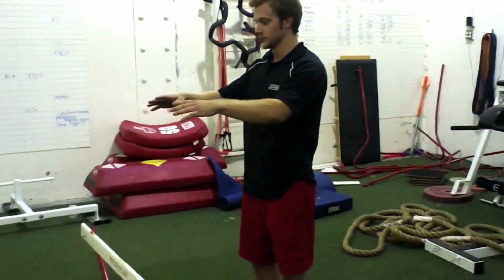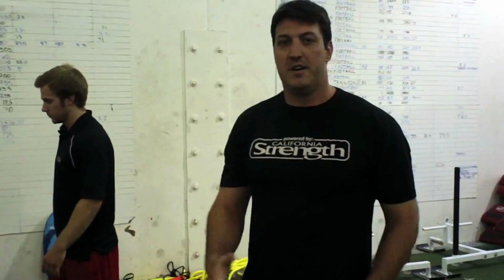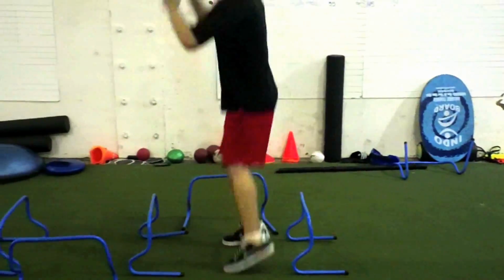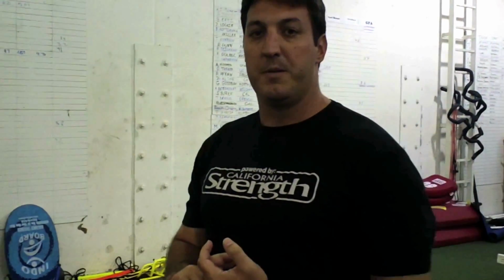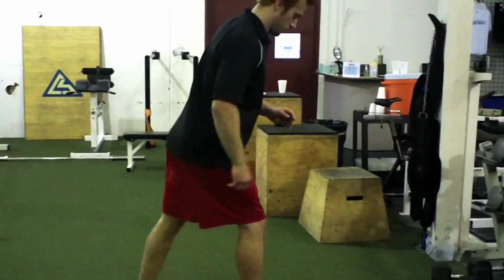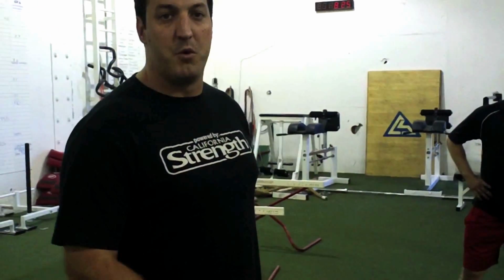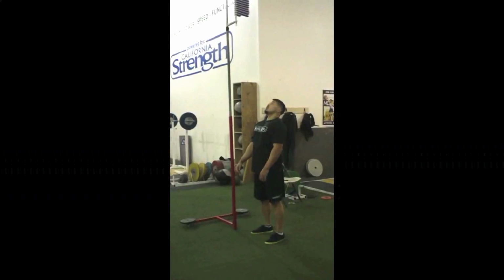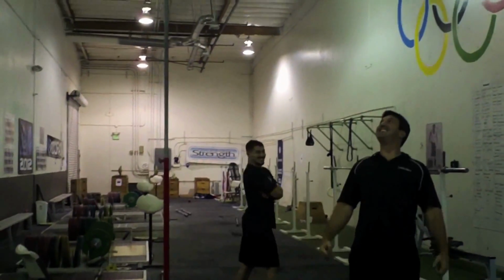Increasing Explosiveness w/ Lower Body Plyometric Exercises, Part 2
People often ask us how we train our athletes to be so explosive, and one of the key things that we program into their training is lower body plyometric exercises. We utilize these to really increase the vertical jump with our NFL combine training and school-age athletes, as well as to achieve better results w/ our Olympic lifters.
In part 1, we discussed some concentric exercises such as weighted box jumps and seated box jumps, and you can see that here:
In part 2, we cover more of the reactive plyometric exercises that we use, including hurdle hops, the S drill, and the single-leg drive.